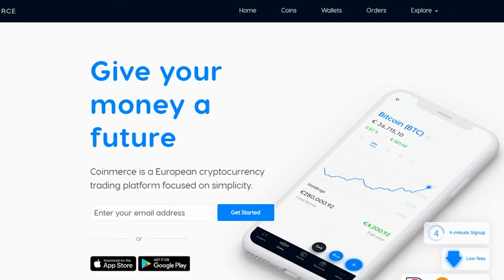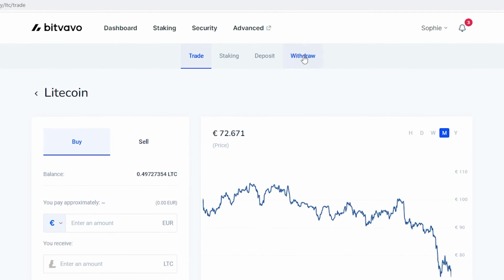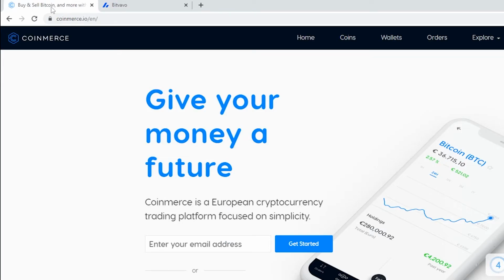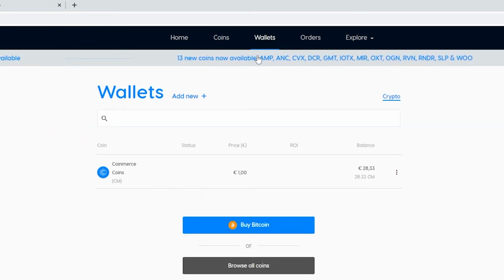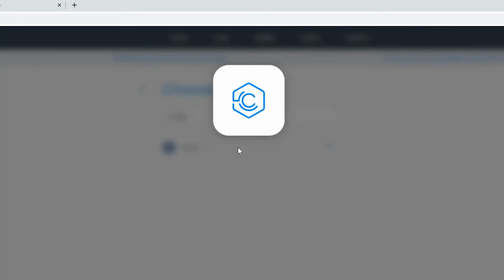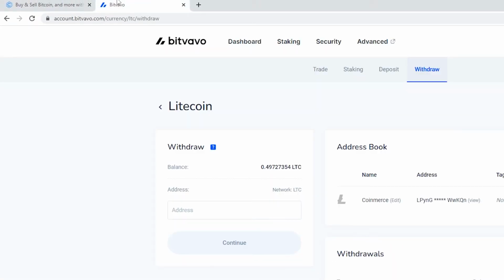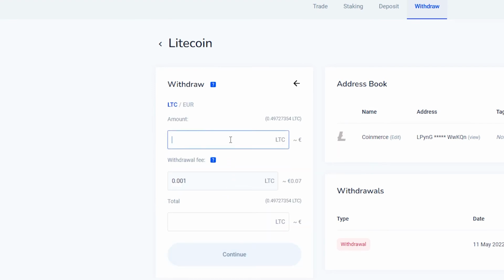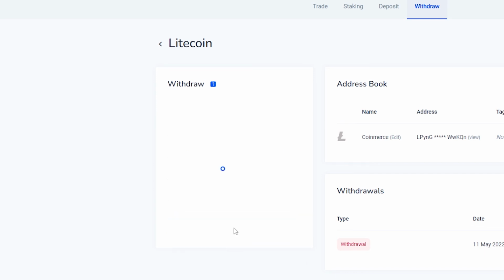Tutorial: how to send cryptocurrencies from Bitvavo to Coinmerce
Watch this tutorial to find out how you can easily send your Bitcoin, Ethereum or any other cryptocurrency from Bitvavo to Coinmerce.

Coinmerce is a euro-to-crypto platform focused on simplicity. Easily buy, sell and swap 200 cryptocurrencies with SEPA, iDEAL, Giropay, Bancontact, Sofort, EPS and MyBank.